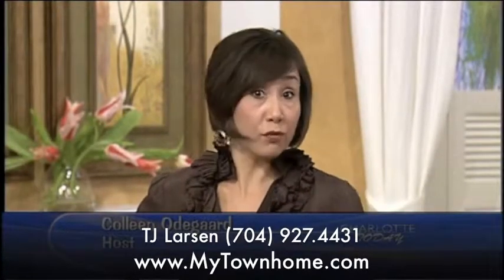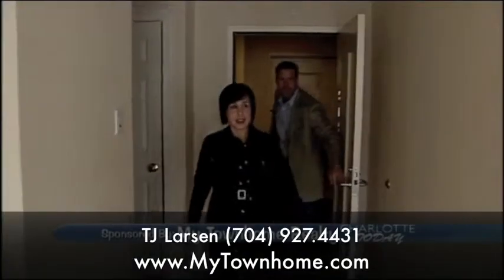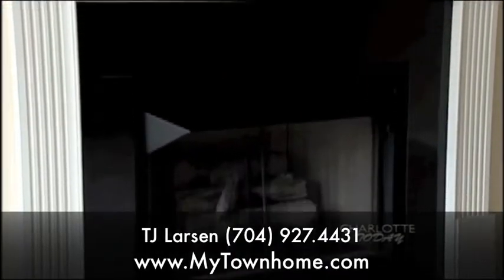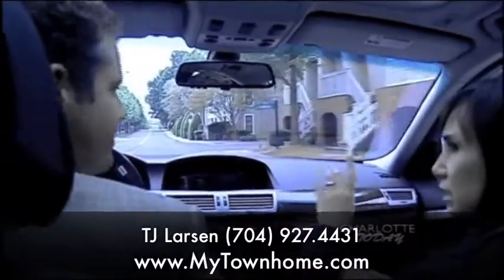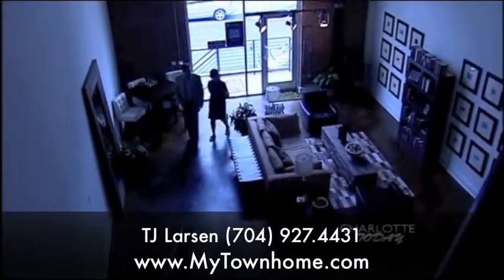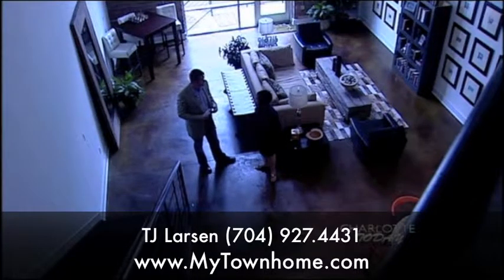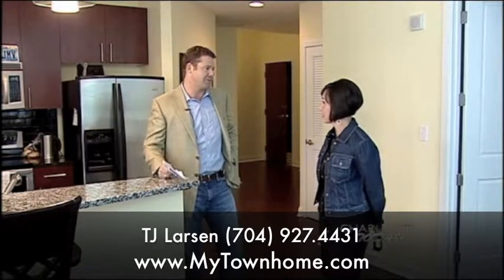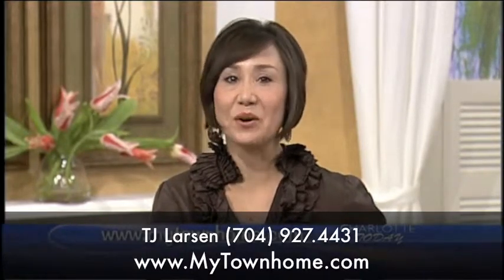Living in Uptown